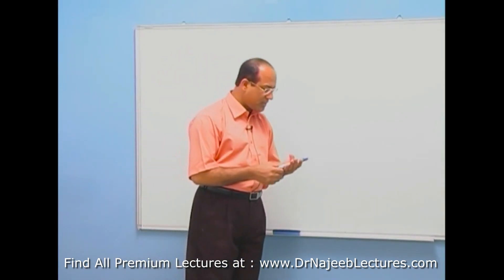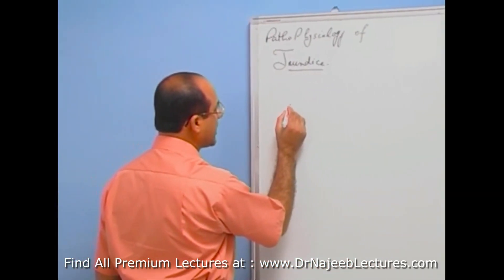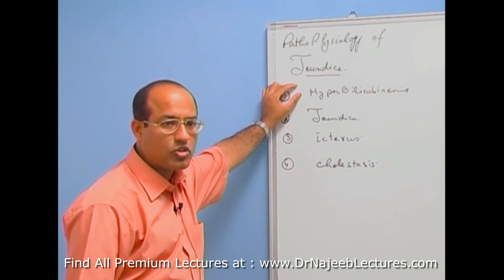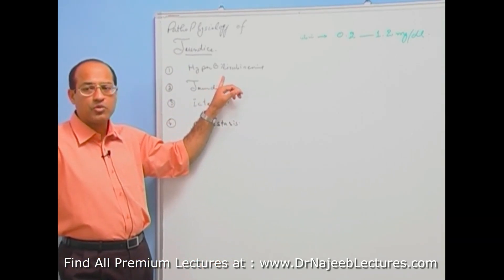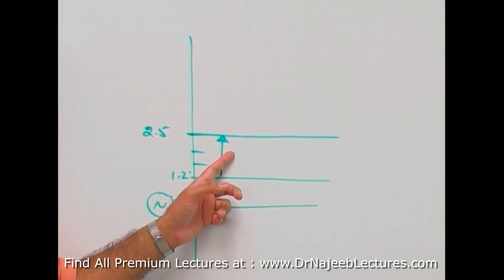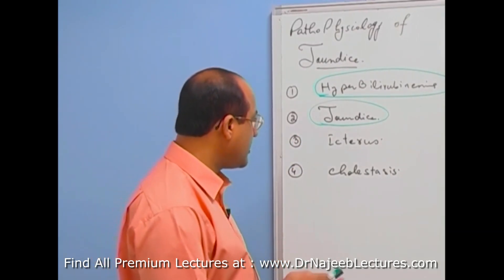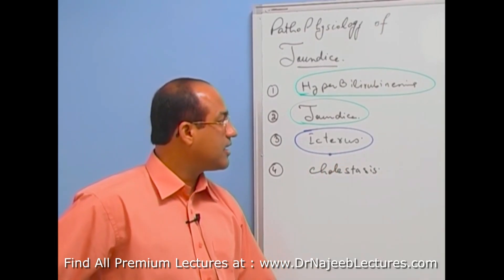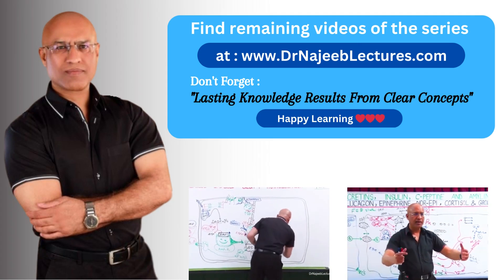Jaundice vs Hyperbilirubinemia vs Icterus vs Cholestasis 🩺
1. More than 1000+ Medical Lectures.
2. Basic Medical Sciences & Clinical Medicine.
3. Mobile-friendly interface with android and iOS apps.
5. Download option for offline video playback.
6. Fanatic customer support and that's 24/7.
7. Fast video playback option to learn faster.
8. Trusted by over 2M+ students in 190 countries.
▬▬▬▬▬▬▬▬▬▬ Contents of this video  ▬▬▬▬▬▬▬▬▬▬
Jaundice

Jaundice is a condition in which the skin, sclera (whites of the eyes) and mucous membranes turn yellow. This yellow color is caused by a high level of bilirubin, a yellow-orange bile pigment. Bile is fluid secreted by the liver. Bilirubin is formed from the breakdown of red blood cells.

Hyperbilirubinemia

Hyperbilirubinemia is a condition in which there is a build up of bilirubin in the blood, causing yellow discoloration of the eyes and skin, called jaundice. Low levels of bilirubin in the newborn is common and does not cause any trouble and will resolve on its own in the first week of life. However some conditions like prematurity, infection or certain blood disorders can lead to a rapid accumulation of bilirubin to a toxic level.
Depending on the cause of the hyperbilirubinemia, jaundice may appear at birth or at any time afterward.

Icterus

Blood is composed of cells and plasma (or serum), a liquid that is normally pale yellow in colour and transparent. Devices that analyze serum specimens (biochemistry tests) monitor three aspect of the serum: lipemia, icterus index and hemolysis index.

Icterus (or the icterus index) is a measure of the yellow colour of serum. This colour is normally due almost exclusively to the presence of bilirubin, a hemoglobin waste product from the red blood cells. The icterus index is expressed as a number of “plus” signs (from zero to ). An icterus index of zero is normal. A non-negative result (+ to ) indicates a concentration of bilirubin above the normal value. To better understand what these results mean, see your bilirubin result. Very high results ( ) can interfere with certain laboratory tests. More rarely, a high icterus index can be caused by excessive consumption of foods like carrots or vitamin supplements containing beta carotene.

Cholestasis

Cholestasis is defined as stagnation, or at least a marked reduction, in bile secretion and flow. Cholestasis can be due to a functional impairment of the hepatocytes in the secretion of bile and/or due to an obstruction at any level of the excretory pathway of bile. Cholestatic jaundice can be classified into intrahepatic or extrahepatic cholestasis, depending upon the level of obstruction to bile flow. Clinically, cholestasis leads to retention of the constituents of bile in blood. Prominent features of cholestasis are pruritus and malabsorption of fat and fat-soluble vitamins. This activity reviews the evaluation and management of cholestatic jaundice and highlights the role of interprofessional team in the care of affected patients.